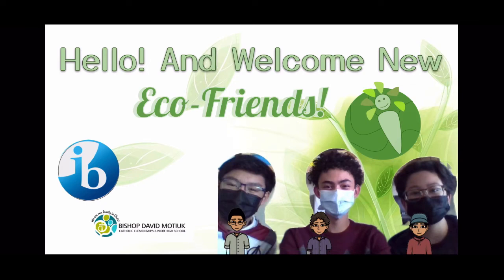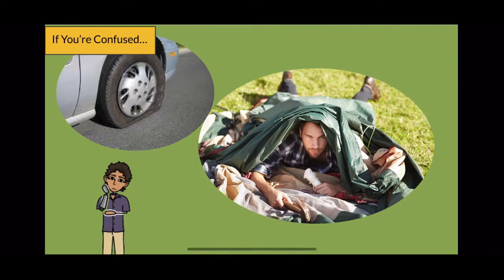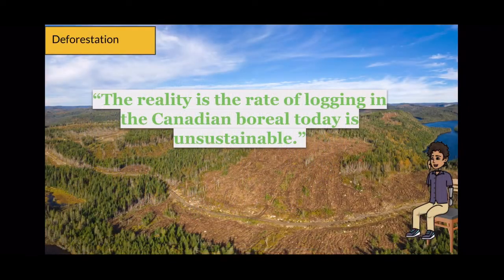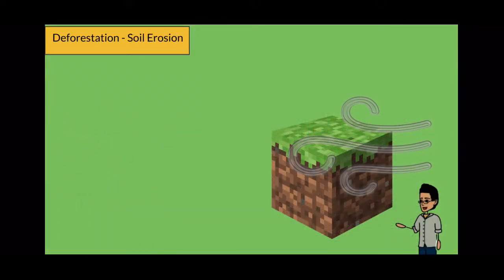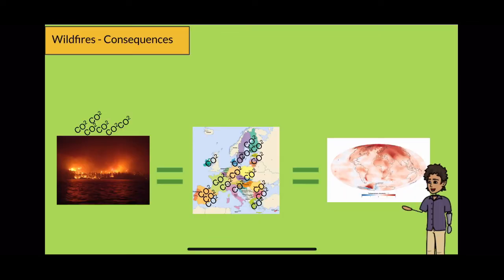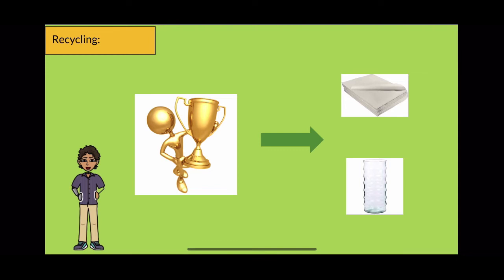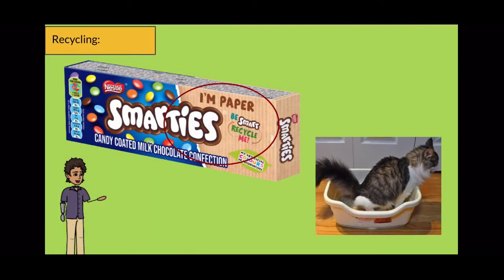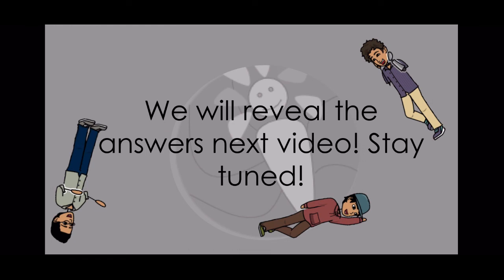The Eco-Friends Mini-Series | Episode One: Focus On The Forests of Canada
Original Research ( December 2021 )
Melissa, D. (2017, July 17) NRDC: How You Can Stop Global Warming.
NASA (No Date) The Effects of Climate Change.
NASA (No Date) The Causes of Climate Change.
Kelly Levin (2019, December 20 ) WRI: 6 Ways the Climate Changed Over the Past Decade.
A Marthe Möller, Susanne E Baumgartner, Rinaldo Kühne, Jochen Peter ( 2022, February 6 ) Human Communication Research, Volume 47, Issue 1, January 2021, Pages 25–48, Sharing the Fun? How Social Information Affects Viewers’ Video Enjoyment and Video Evaluations, retrieved
Additional Research:
Olivia, L. (2021, November 4). 10 Deforestation Facts You Should Know About.
Nigel D. ( March 14, 2019 ) Deforestation and Forest Degradation.
WWF/BCG (August 26, 2020) Fires, forests and the future: A crisis raging out of control?
Mike Lloyd, Hana Mae Nassar, and The Canadian Press (2021, July 06) Climate change fueling B.C. wildfires now and in years to come: expert.
Emily, C (2014, September 5). Canada’s degradation of pristine, intact forests leads world.
Lorin Hancock, What is forest degradation and why is it bad for people and wildlife?
European Commision ( 2012, July 26 ), Science for Environment Policy. retrieved